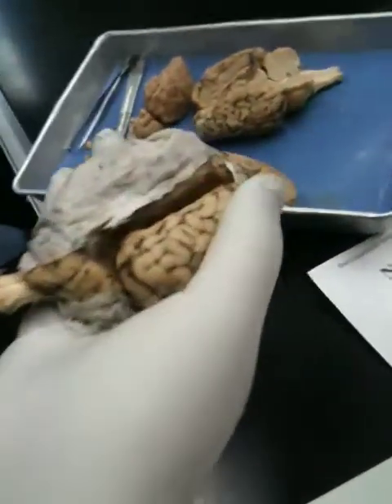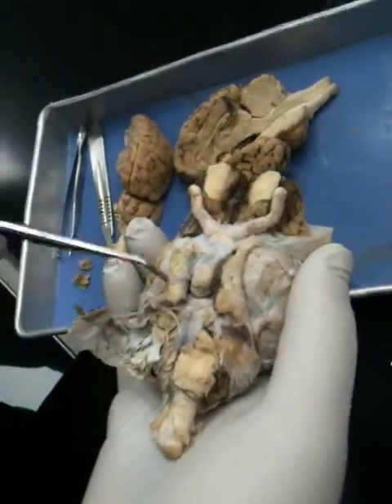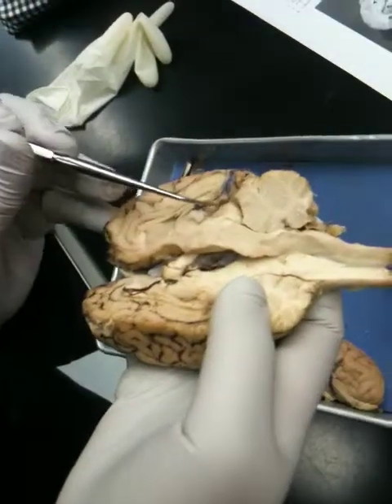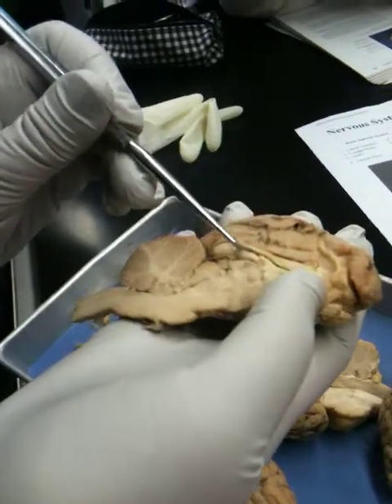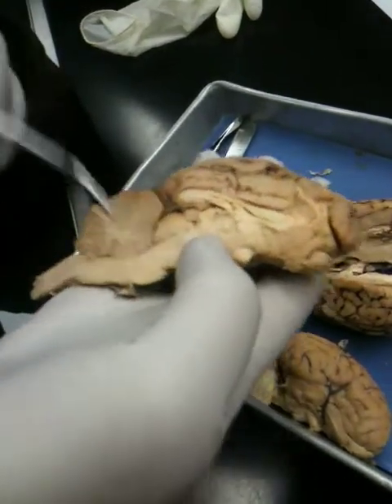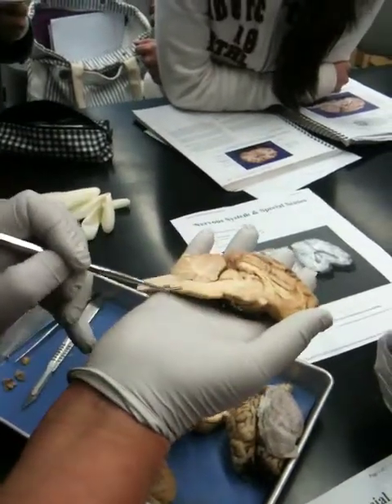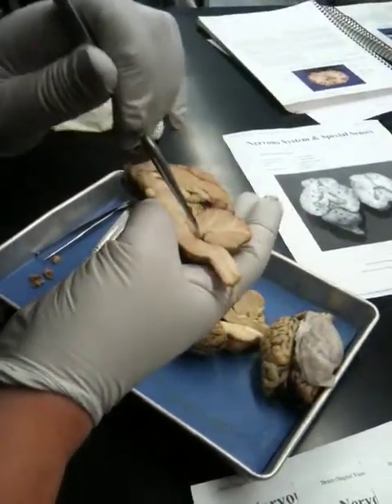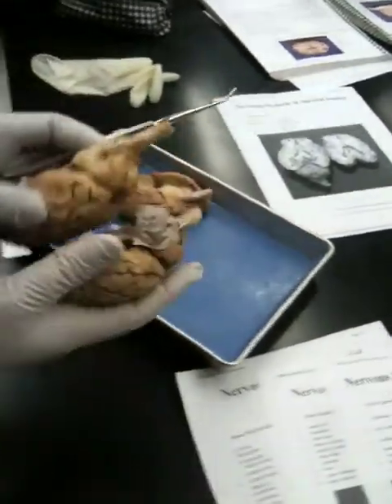Gross Anatomy of a Sheep's Brain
Professor Valle explains the sheep's brain to Anatomy 1 students at Santa Monica College.